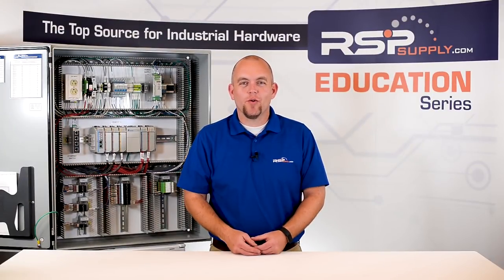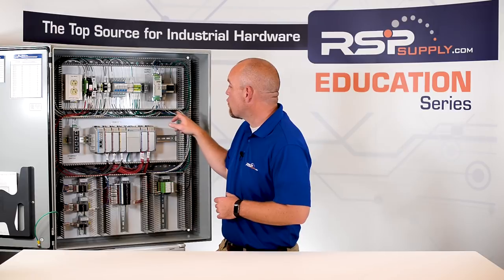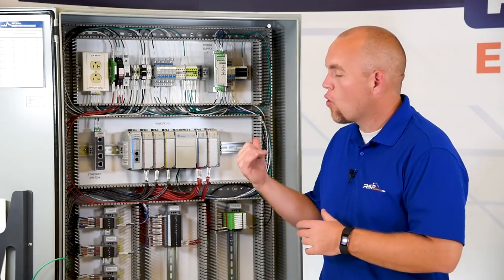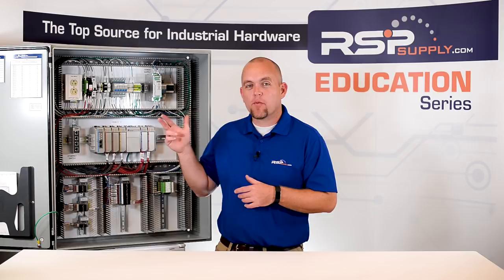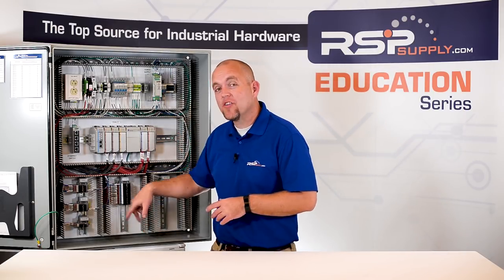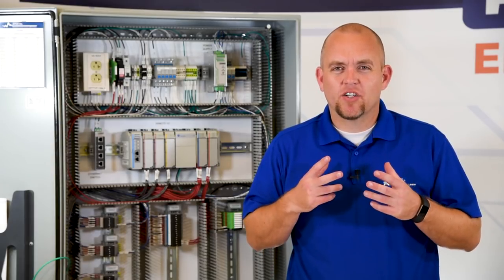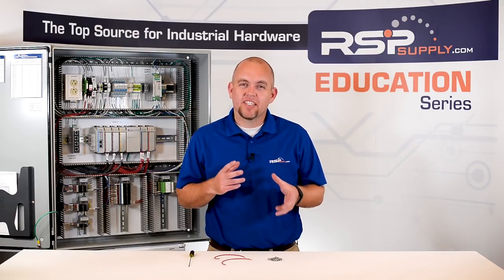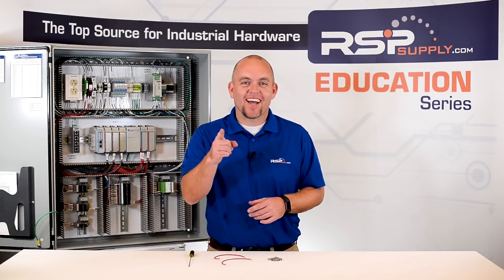Industrial Wiring Tips and Tricks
The things we are going to be talking about today can apply to all wiring situations, but for the purpose of today’s video, we will be focusing on how we wire a control panel.

Use the right kind of wire

MTW, THHN, XHHW

- MTW is most commonly found in control panels. It is more flexible which makes it ideal for maneuvering within the wire ducting or a control panel.

- THHN is the most commonly used is homes and commercial building. It is more rigid, which makes it better for feeding through conduit, can be found as either stranded or solid wire.

 - XHHW is a more rugged version of THHN. It has better insulating values and is commonly found being used in industrial applications due to its higher operating temperature and voltage ranges.

The right color for the right purpose

 - Not all colors are created equal

 - Important to look at local codes and customer requirements.

 - NEC and UL standards are good points of reference when trying to select wire color. For example:

 - According to UL standards: Green should always be used for ground. Black should always be used for AC Hot, and White for AC Neutral. There are several other requirements for signal wiring colors as well.

The right size for the application

 - It is important that we know the voltages and potential current that can be running through our wire. Knowing these things, especially current, can help us determine what size of wire we need to use. A simple rule of thumb, the higher the current, the larger the wire we will need.

 - Allow enough room for wire to bend - Don’t over bend

· Always try to give yourself a little extra space

 - In the event that we need to make a change in the future it is always nice when we have extra wire in the panel that is available for any changes that may need to occur.

- When wiring in the field, it is a best practice to leave some wire coiled up in the bottom of the enclosure before we make the run and terminate.

Wire Terminations

Proper torque

 - Not enough torque can lead to connection problems

 - or can cause the wire to come lose over time of if it is disturbed in anyway.

 - Too much torque, can damage the terminal block and the wire and should be avoided.

Don’t Birdcage and allow wires to fray at terminations points

 - Describe and demonstrate bird caging

 - Can lead to a short in the circuit

 - How can we avoid bird caging?

 - Labeling is very important when doing any kind or wiring.

 - Proper labeling will allow others to easily identify the function of a wire, and where it is going.

 -  It can make troubleshooting later on much easier to anyone who might be working in the panel at a later date.

By following some of these simple steps, you’ll be able to get consistent, clean wiring in whatever application you might be working on.

Additional Links -